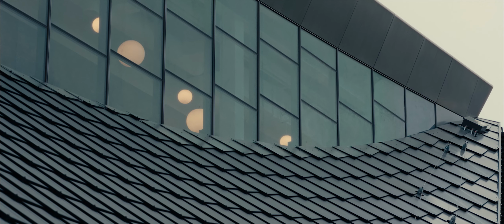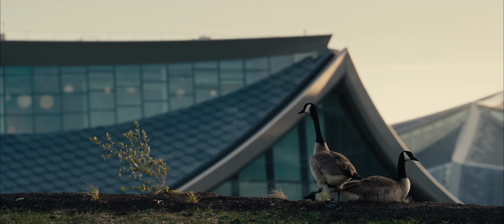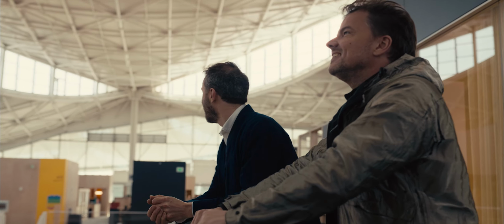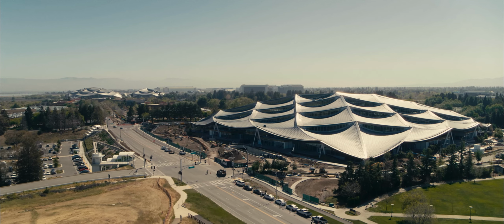Google’s Bay View campus designed by BIG and Heatherwick in Silicon Valley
Thomas Heatherwick explains the core thoughts in designing the Bay View campus to accommodate Google’s vision for the future of the work. Reimagining the normalcy of office buildings in the context, Heatherwick Studio along with BIG reinvents workspace that rely on sun, rain and earth to sustain the energy necessities of the building along with the efforts to reestablish missing essential habitat in the Bay Area. With core attention to sustainability, the campus will be the largest to attain multiple green building certifications, including LEED-NC v4 Platinum certification.